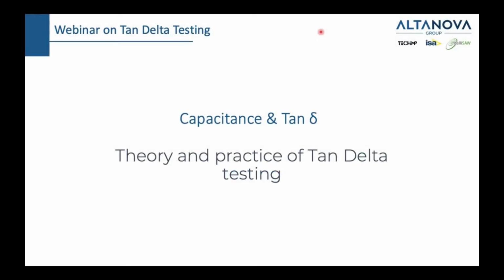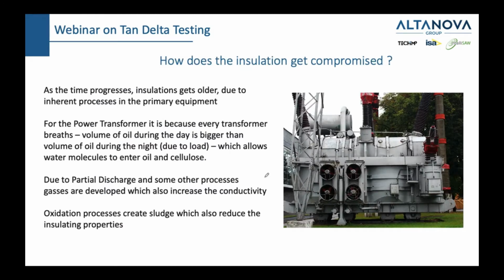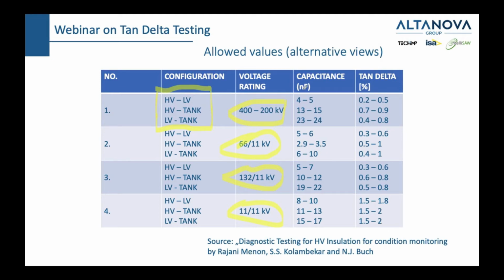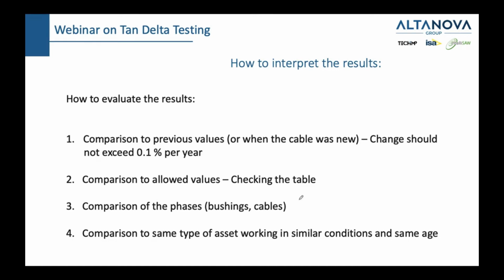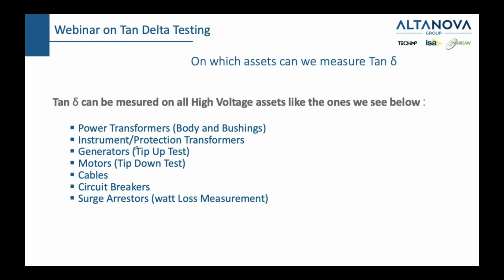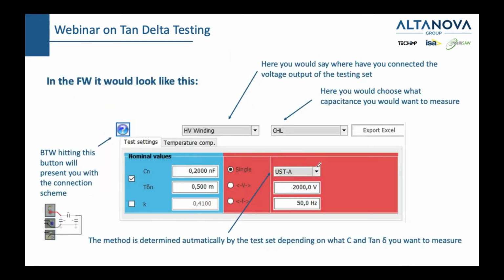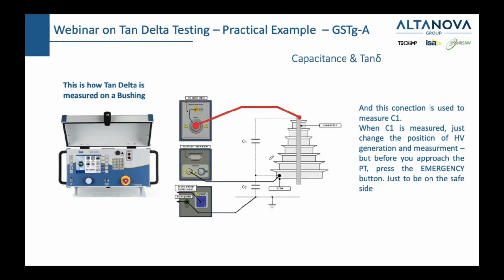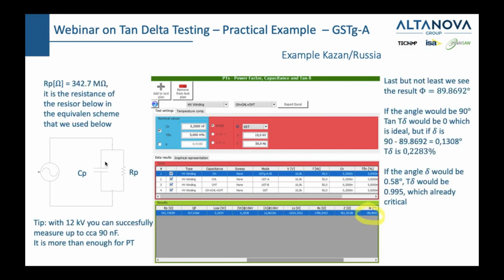Power trasformer Tan Delta testing with STS 5000 - PART 2/3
In this 2 of 3 parts of webinar, our expert Andrej Sepcic will be talking about the theory and practice of Tan Delta testing.
The main topics are:

• Difference between tan delta and power factor
• How the insulation get compromised
• What are the values allowed by IEEE standard
• How to interpret results

At the end, he describes which  ISA – ALTANOVA equipment are able to perform these type of tests.